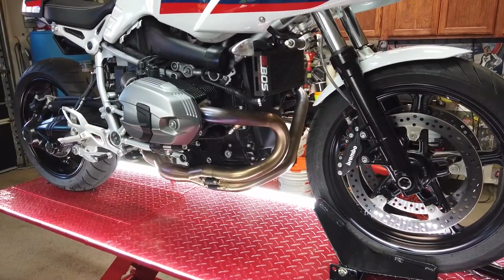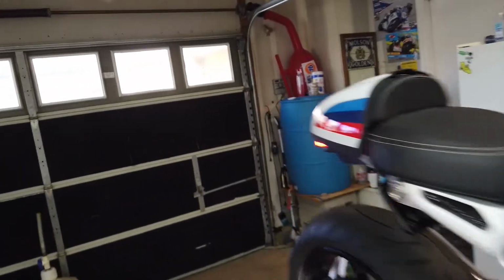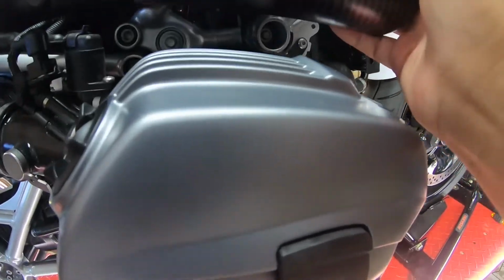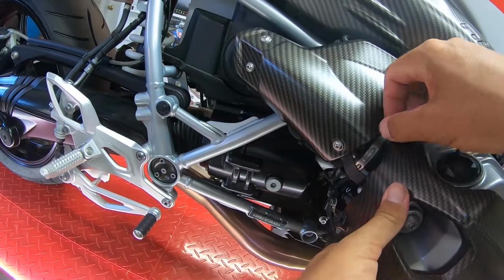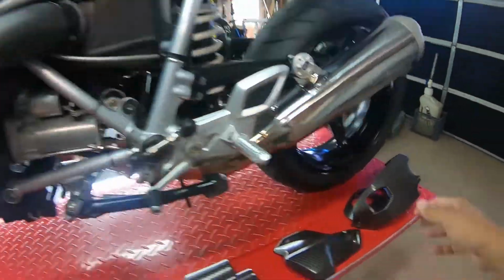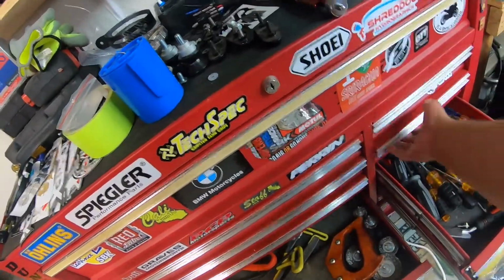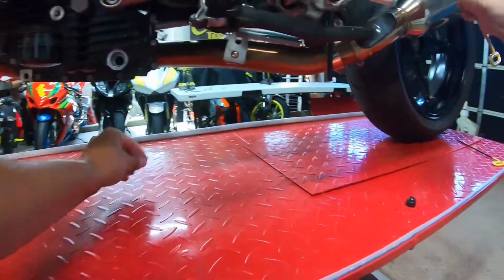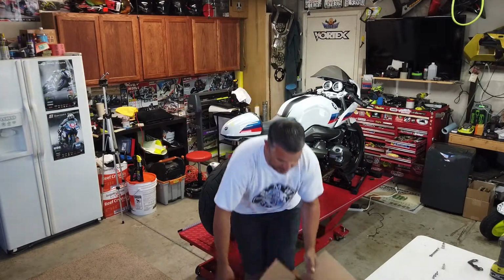2018 BMW R NineT Racer Upgrades and Updates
Now that we're done hanging out at Sonoma Raceway, Bill finally has some time to share the 2018 BMW R Nine T Racer upgrades and updates with you. Join in!

Heres the link to all the stuff.
First my buddy Eddie. Hit him up if you need dip or paint
Intake Bellmouth
Valve cover
Injector Covers
Exhaust hanger